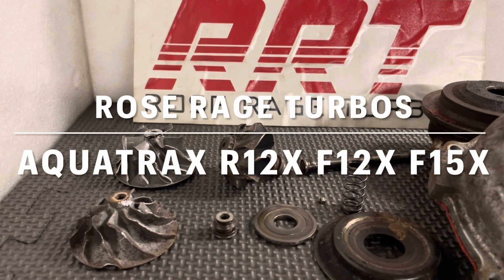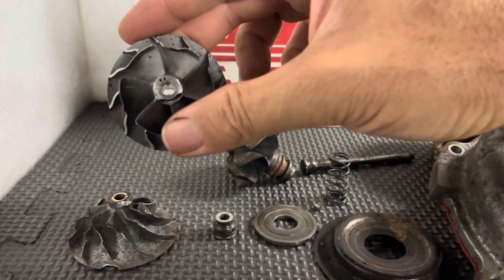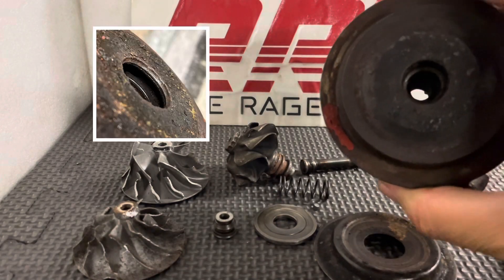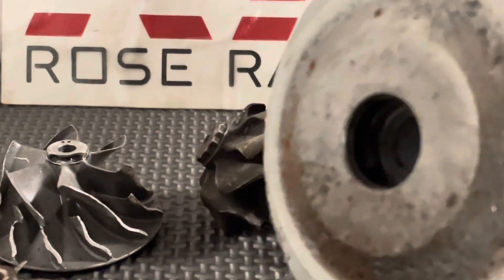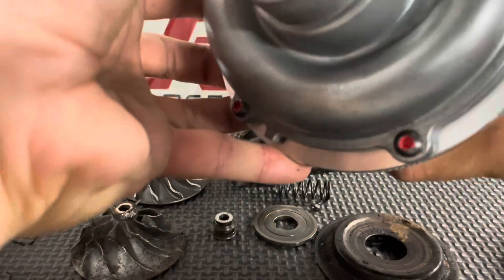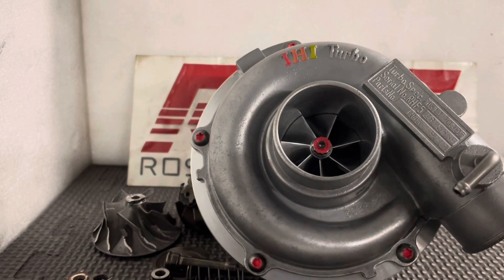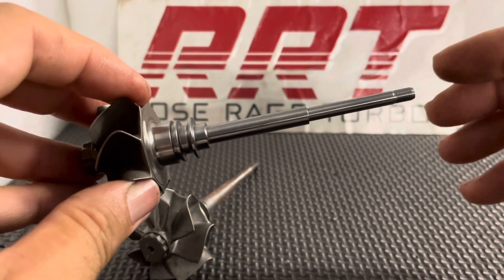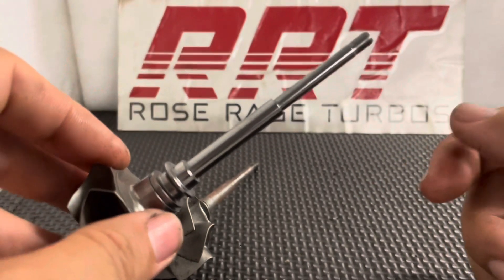Honda AQUATRAX R12X F12X F15X parts explained and how ROSE RAGE TURBOS can HELP - We build new CHRA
Having years of experience with ball bearing turbocharger makes and models, the IHI brand is quite unique in its operation and design.

The IHI RHF5WB based turbos found on the HONDA Aquatrax are no exception. Rose Rage Turbos have produced improved quality parts, INCLUDING new centre housing for both MG8 R12X/ F12X and the slightly larger MG11 R15X turbos so we can now produce made-to-order, fully built ball bearing replacement CHRA.

There is so much information on forums and other social media outlets that don't really help anyone, in most cases confuse and mislead owners running these HONDA jetskis.

I hope this video helps to explain a few topics and yes we can repair upgrade both MG8 and MG11 models within reason see video)